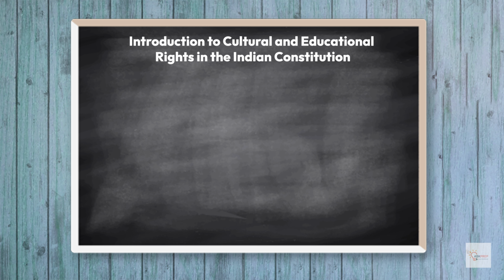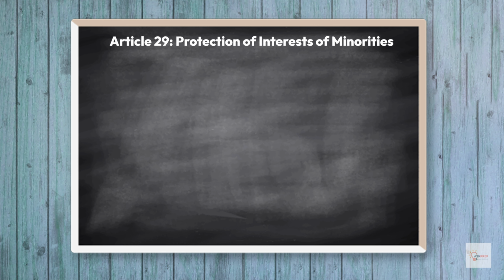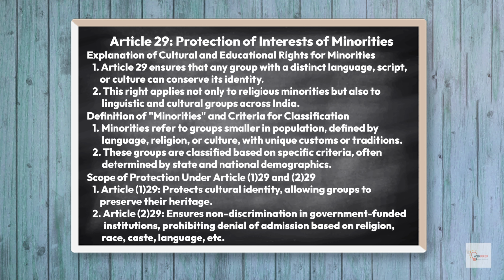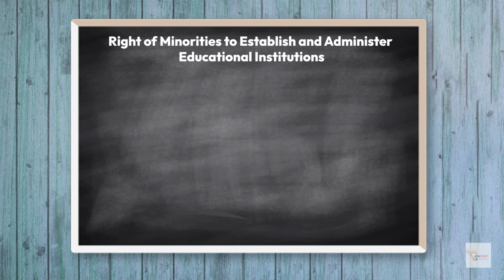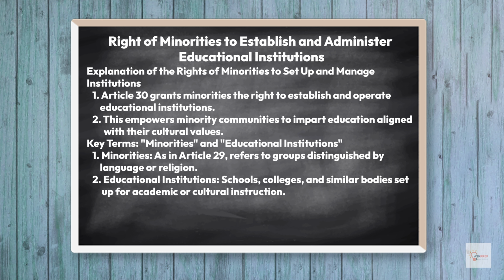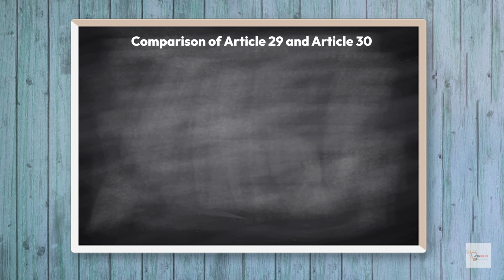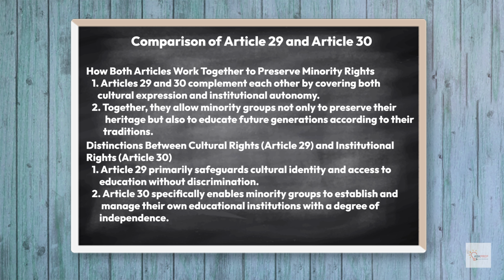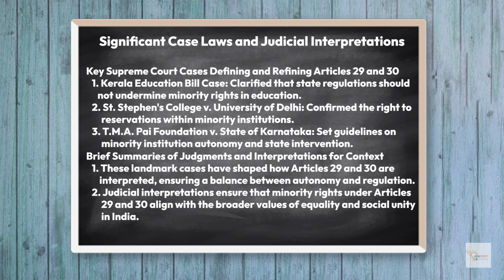"Indian Constitution on Protecting Diversity: A Look at Articles 29 & 30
Welcome to AskPrep!

In this video, we delve into the significance of Articles 29 and 30 of the Indian Constitution, which play a crucial role in protecting India’s rich diversity. These articles ensure the cultural and educational rights of minority groups, safeguarding their languages, scripts, and unique heritage.

Join us as we explore how Articles 29 and 30 contribute to preserving diversity and promoting inclusivity across communities in India. Whether you're a student, an aspirant, or simply interested in learning about the Constitution, this video will provide a clear and concise understanding of these important rights.

📌 Topics Covered:

What are Articles 29 and 30?
How do these articles protect minority rights?
Importance of cultural and educational rights in India